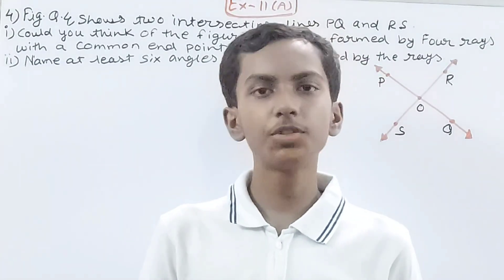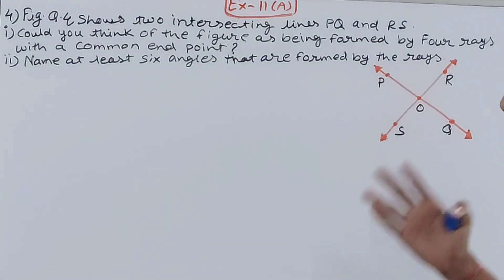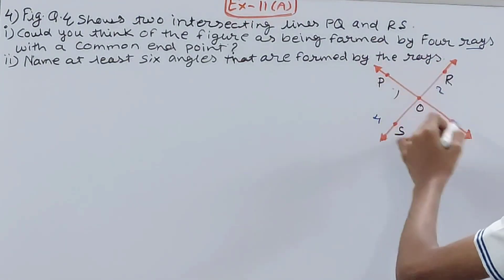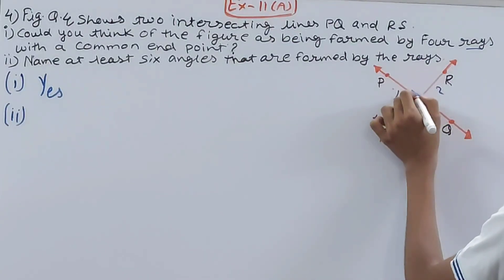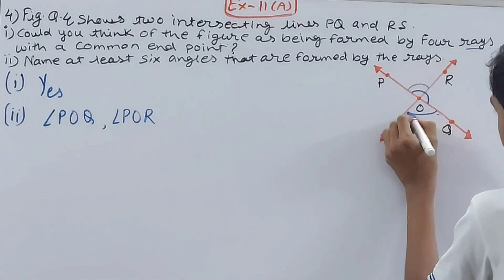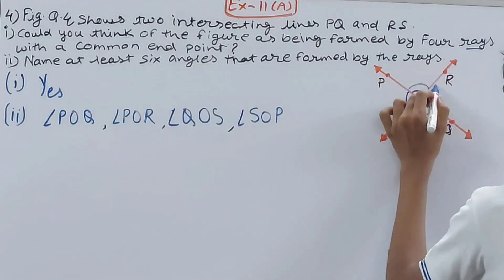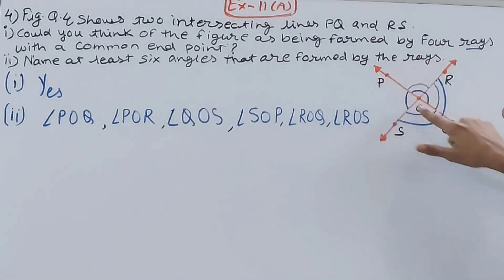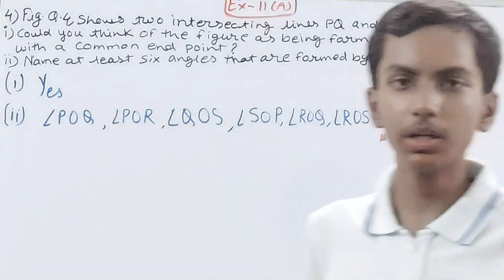Q4 Ex11A Angles and their properties | ICSE Math Class 6 | S Chand School solutions| OP Malhotra